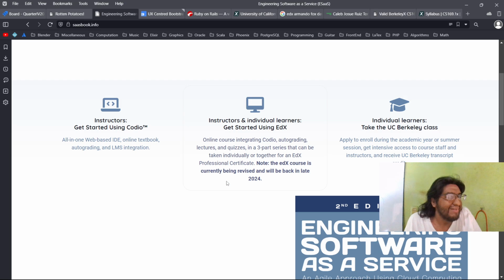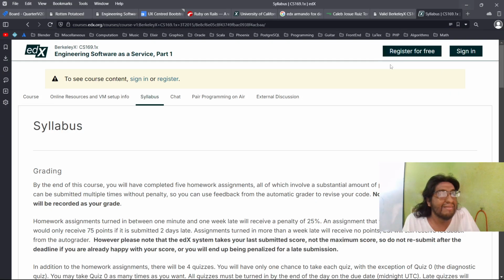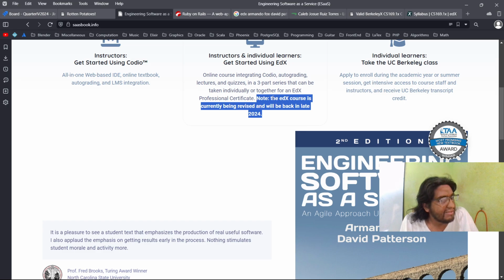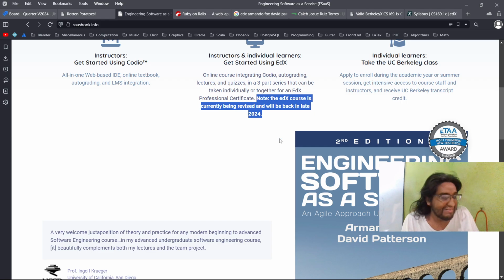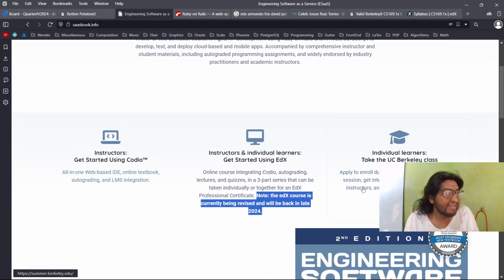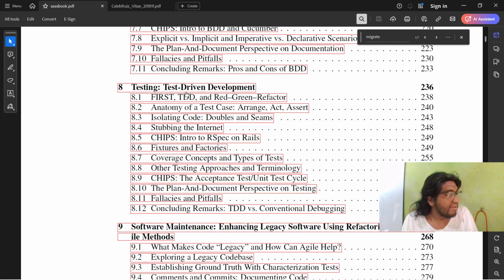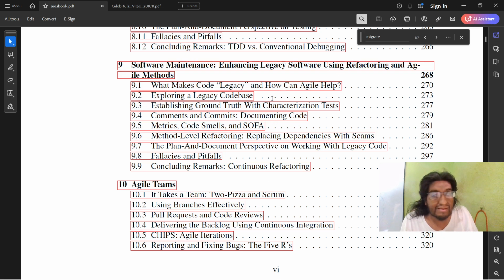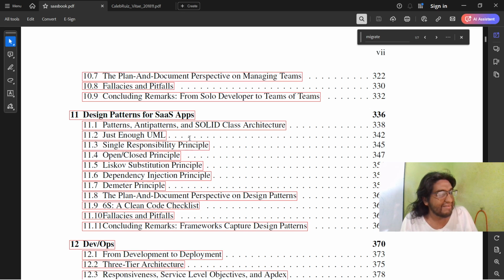Book recommendation on Software Engineering, TDD, BDD, SOLID, the book is free by great instructors.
So yeah, In the case you are looking for a great software engineering resource.

This book will certainly help you.

It uses Ruby on Rails as a medium to deliver the concepts, you will be able to apply them on any other Software Stack.

Thanks.